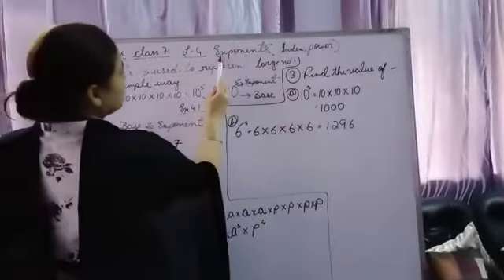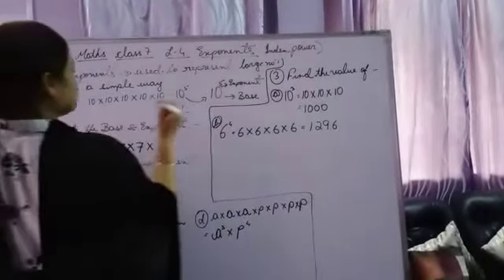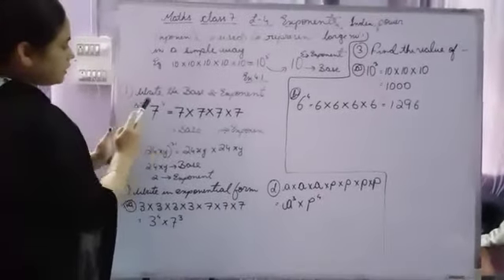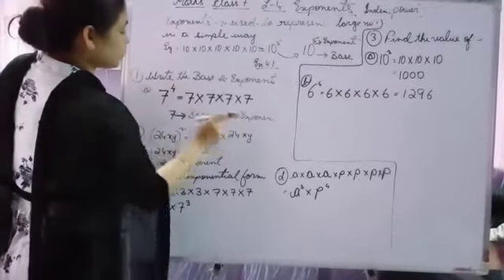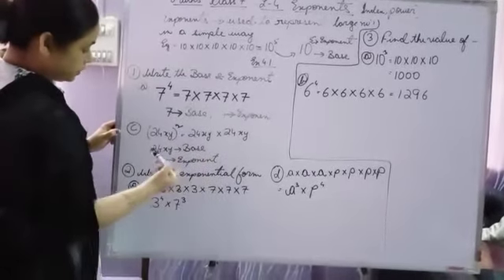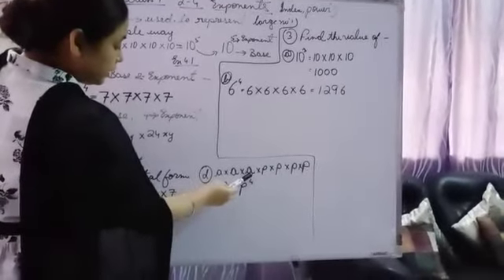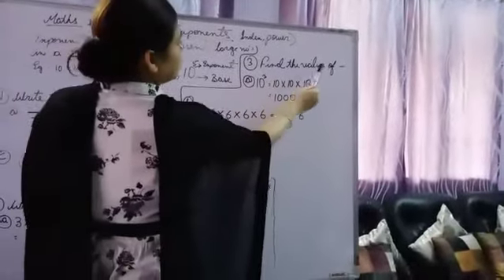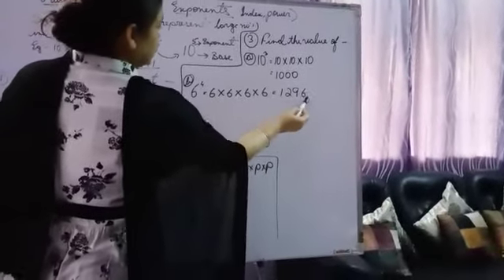Class VII - Maths (Part 1) - First Week